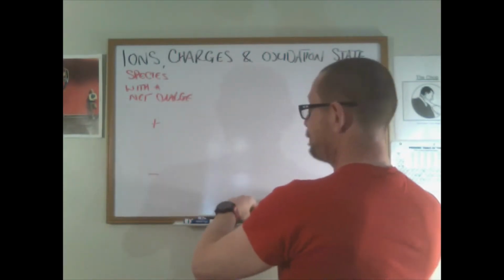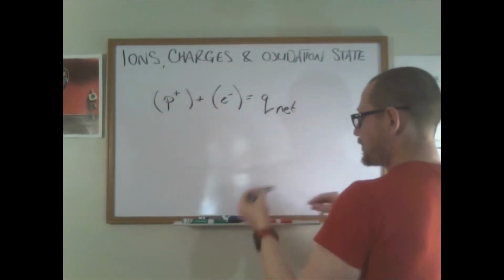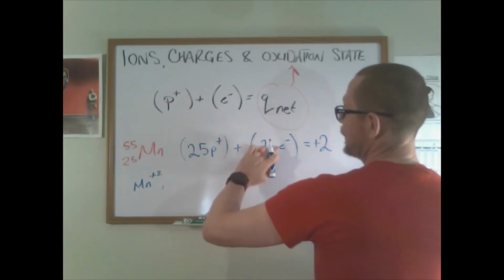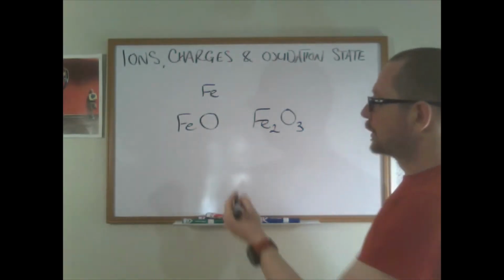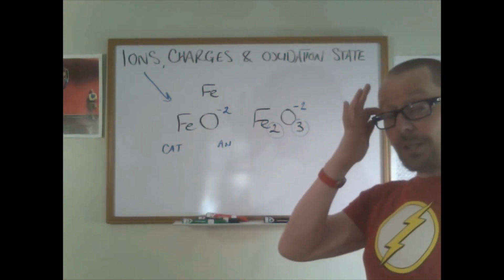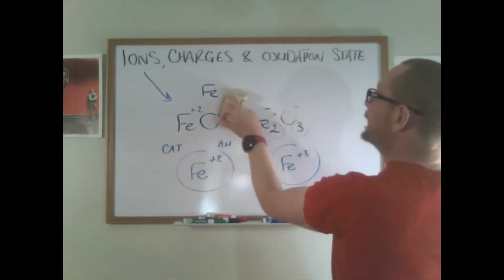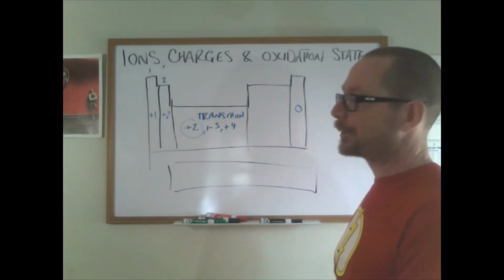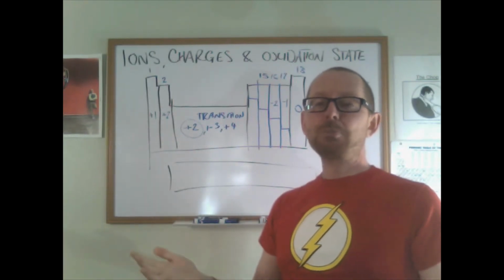Ions Charges and Oxidation States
In this 15 minute tutorial, I'll be going over the basic idea of ionic charge and the dreaded "Oxidation State."